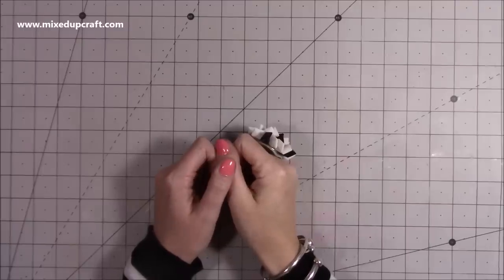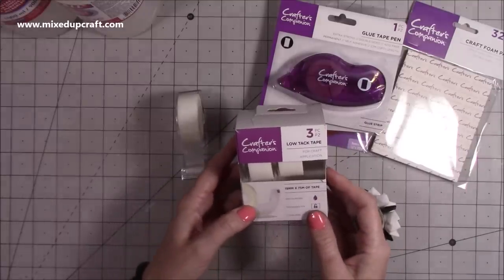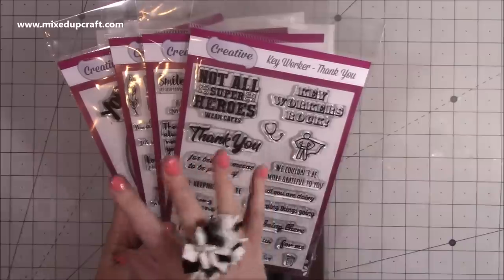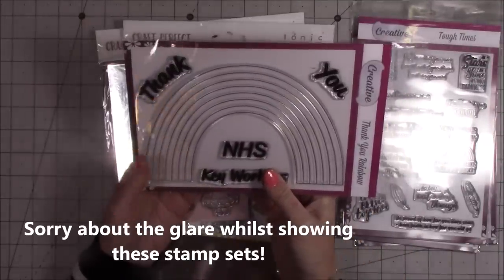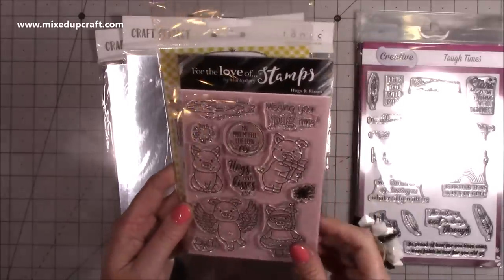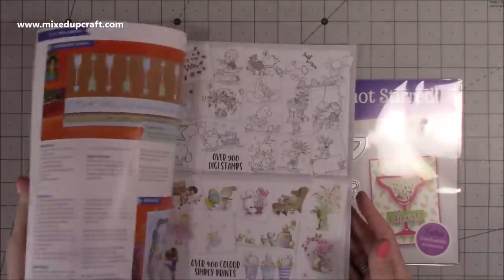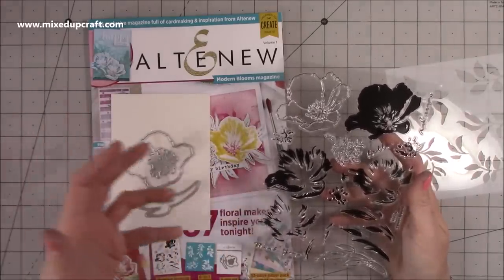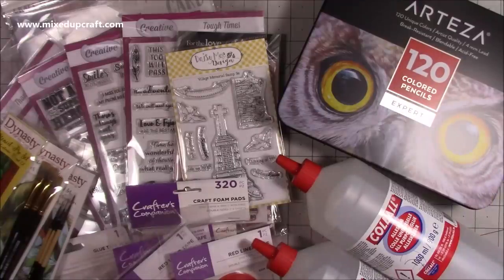What Did I Get? New Charity Stamps, UK Craft Magazines, Arteza Pencils, Happy Mail & Adhesives!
***FREE DELIVERY THIS WEEKEND ONLY AT CRAFTSTASH**
Creative Charity Stamps
Collall Glue
My Purple Scoreboard by Hunkydory.

Sam